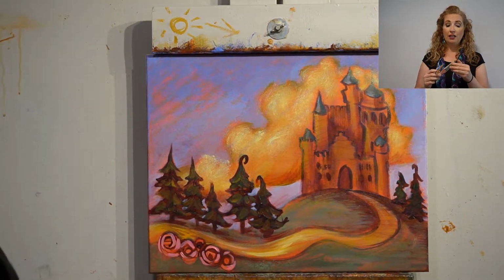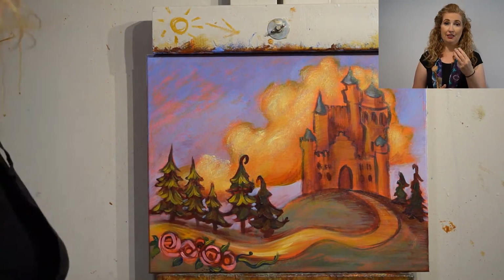How to Paint a Castle in Acrylic: Tutorial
Let's illustrate a castle together from The Princess Test, a fairytale by Krystal!  It's fun to watch, but it's more fun to paint with a friend.  Invite a buddy to paint with you or have a paint party and let's create a beginner painting in acrylic!  You will be amazed at how fun and easy it is to create cotton candy clouds and landscapes!
Do you want to change the world in beautiful ways? Let's paint, create, and organize together!

Learn how to paint with Krystal Meldrum, an artist-author that shows her art and Havenlight.com. One may purchase original art and prints or sign up for live classes at her Salem, Utah studio. Every purchase helps Krystal produce more stories and tutorials on Create with Krystal YouTube. Another way to help is to paint with me and share your art on social media with createwithkrystal, subscribe, comment, like my videos and invite your friends to paint with you too! Everyone wants to have fun and be creative. Let's have a paint party! Thank you so much for helping change the world through inspiring stories and art!

P.S. Krystal also has a helpful Organize Your Joy YouTube channel, website, and Instagram if you need inspiration on organizing your home so you can create more time to paint!

Art Info:
Websites: CreatewithKrystal.net and Havenlight.com
Art Galleries:  Deseret Book, Frameworks, and Urban Art Gallery in SLC.
Instagram: CreatewthKrystal (no i in with)